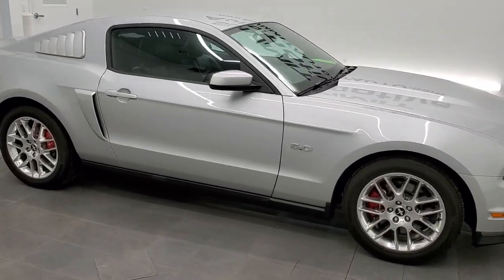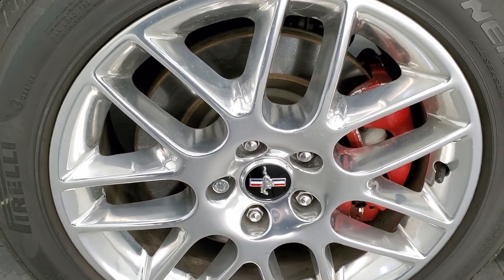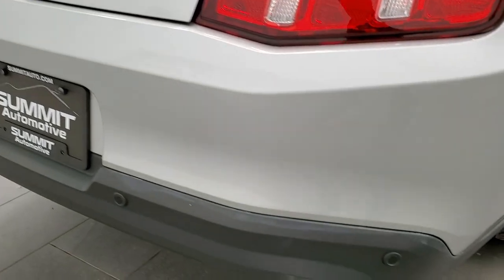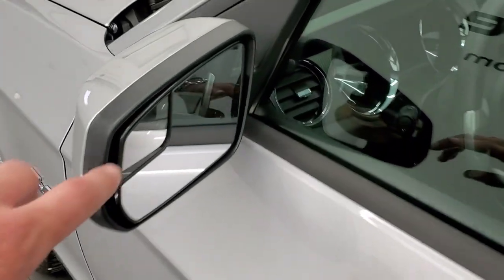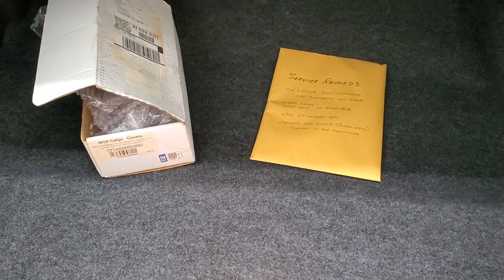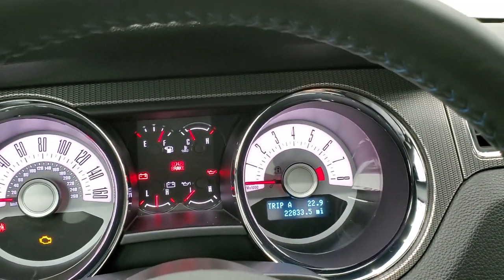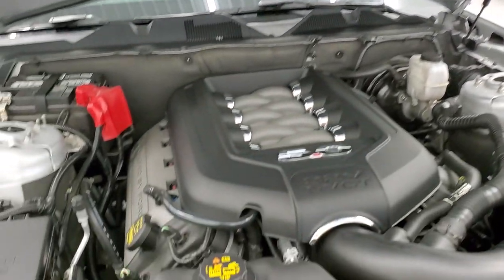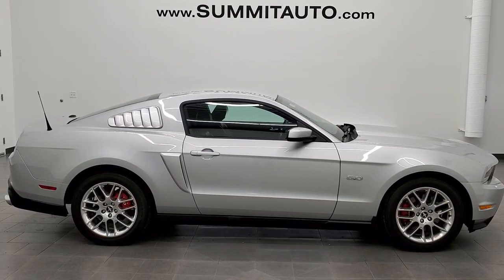2012 FORD MUSTANG GT PREMIUM BLACK AND GRABBER BLUE SEATS WALK AROUND REVIEW 11791Z SOLD!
This 2012 FORD MUSTANG GT PREMIUM 6 SPEED WITH THE BLACK LEATHER AND GRABBER BLUE SEATS STRIPES IN INGOT SILVER METALLIC FOR SALE IN FOND DU LAC OSHKOSH WISCONSIN 54935 is the vehicle we did walk around review of today.

Thank you for checking out this video of this 2012 FORD MUSTANG GT PREMIUM 6 SPEED WITH THE BLACK LEATHER AND GRABBER BLUE SEATS STRIPES IN INGOT SILVER METALLIC FOR SALE IN FOND DU LAC OSHKOSH WISCONSIN 54935

STOCK: 11791Z
PRICE: $27,999
MILES: 22,812
MAKE: FORD
MODEL: MUSTANG
VIN: 1ZVBP8CFXC5258050
LOCATION: FOND DU LAC OSHKOSH WISCONSIN, 54937 TRUCKS ON 41

1 OWNER! CLEAN TITLE HISTORY! 5.0 Liter DOHC V8 Engine, 412 Horsepower, Two Door Coupe, GT Premium Package, 6 Speed Manual Transmission Stick Shift, Rear Wheel Drive RWD 4x2 Two Wheel Drive, Roush Dual Rear Exhaust, Power Driver's Seat, Black Ebony Leather Seats, Bucket Seats, Power Mirrors With Built-in Blindspot Mirrors, Advancetrac with Electronic Stability Traction Control, 3.31 Gears, Pirelli PZero Nero P235/50 ZR18 Tires, Polished Aluminum Rims Premium Wheels, Four Wheel Disc Brakes, Fog Lights, Reverse Sensors, Side Window Louvers, Easy Fuel Capless Fuel Fill, Chrome Tipped Exhaust, AM / FM Radio Tuner, Sirius/XM Satellite Radio Capabilities Sirius / XM, CD Player, Microsoft SYNC System with Bluetooth, Hands-Free Audio System Blue Tooth, Auxiliary MP3 Jack Portable Audio Connection, USB Jack Portable Audio Connection, Keyless Entry System, Rear Window Defroster, Driver and Passenger Front Air Bags, L.A.T.C.H. Child Safety System, Side Curtain Air Bags SRS Safety Restraint System, Multi-Function Steering Wheel Controls, Homelink System with Three Programmable Buttons for Garage Doors, Lighting Systems & Security Systems, Compass, Outside Temperature Display and Mileage Display, Fold Down Rear Seats, Factory Floormats, Ambient Color Change Lighting, Air Conditioning AC, Cruise Control, Power Locks, Power Windows, Tilt Steering Wheel, Automatic Headlights Autolamp, Ingot Silver Metallic, ONE OWNER! CLEAN AUTOCHECK! Very clean inside and out! This is one of the sharpest 2012 Ford Mustang GT Premium cars we have ever had on our lot! Make your move before this super clean ride is gone!

STOCK: 11791Z
PRICE: $27,999
MILES: 22,812
MAKE: FORD
MODEL: MUSTANG
VIN: 1ZVBP8CFXC5258050